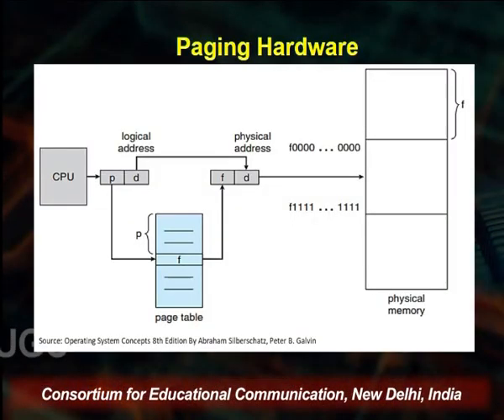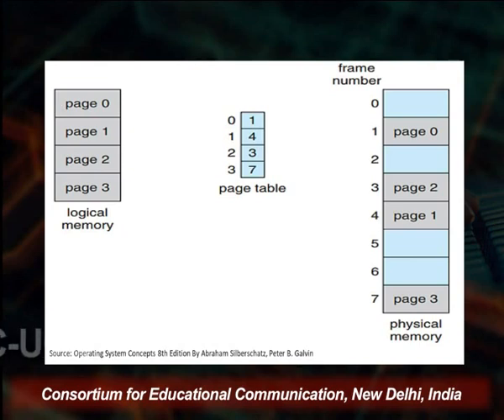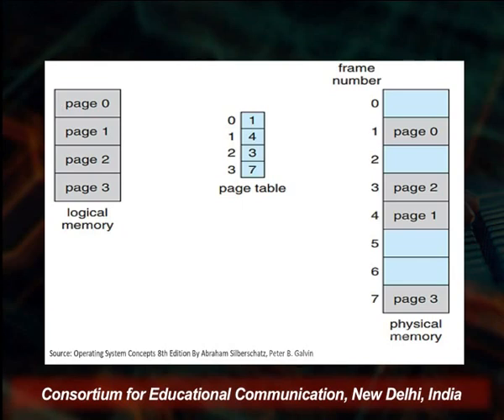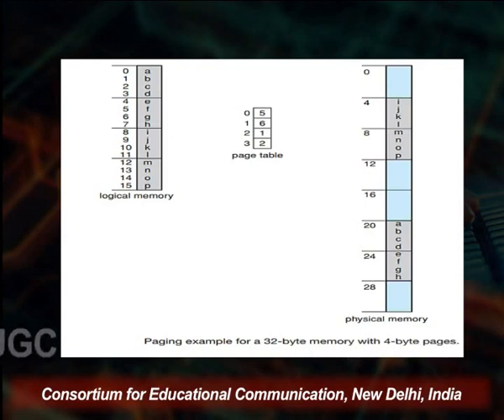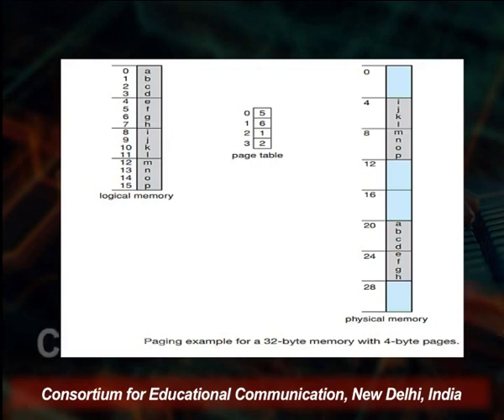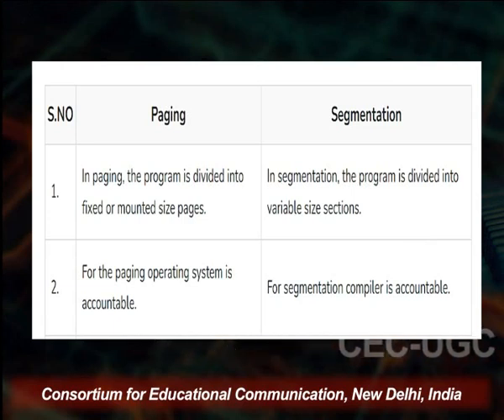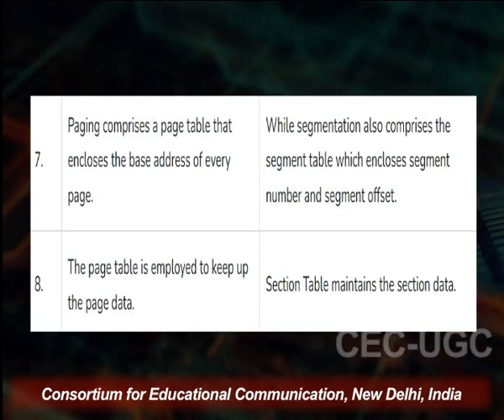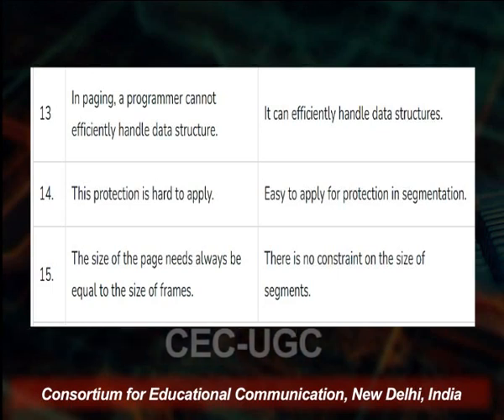Memory Management - VII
This Lecture talks about Memory Management - VII.